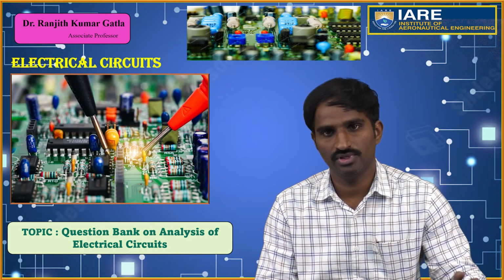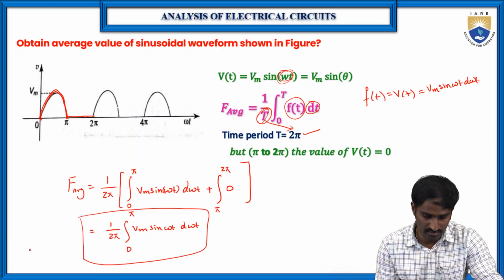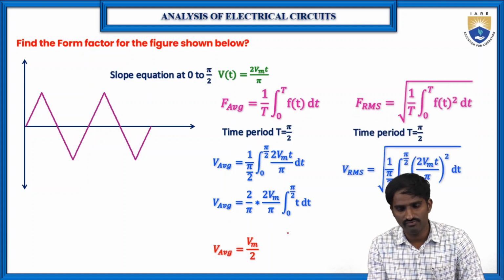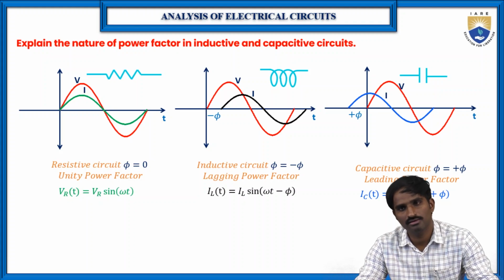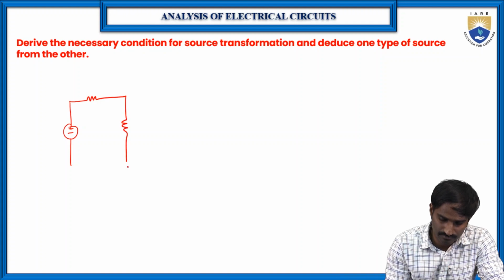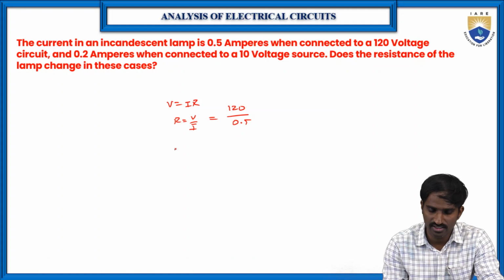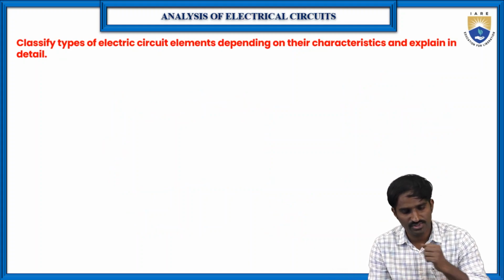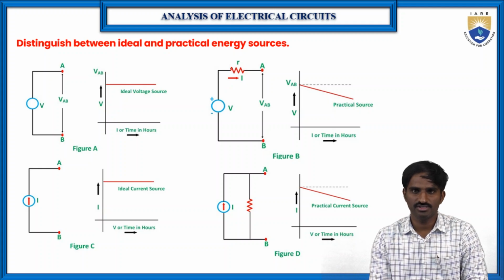Question Bank on Analysis of Electrical Circuits by Dr. Ranjith Kumar Gatla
Question Bank on Analysis of Electrical Circuits by Dr. Ranjith Kumar Gatla | IARE

Telangana, India.